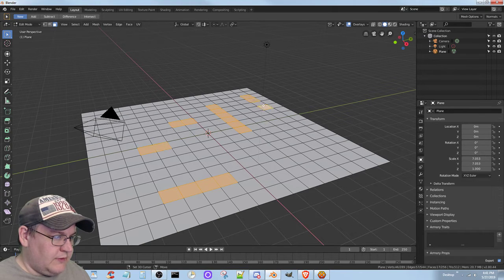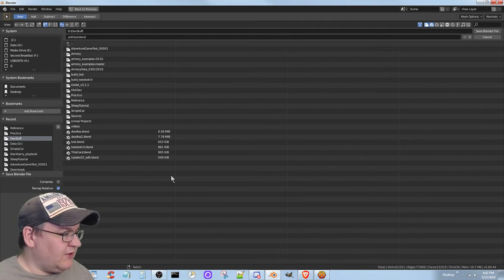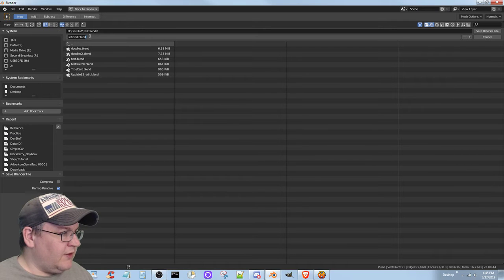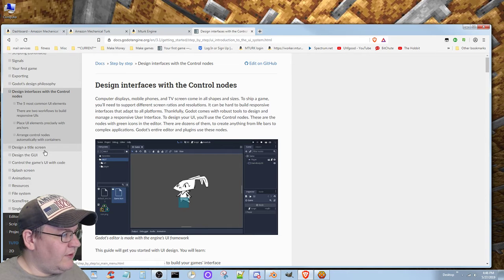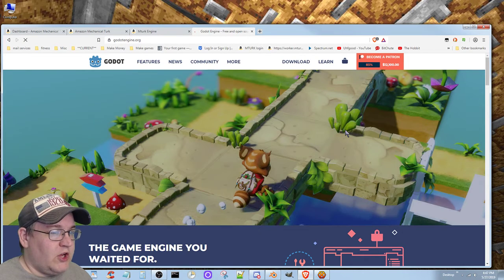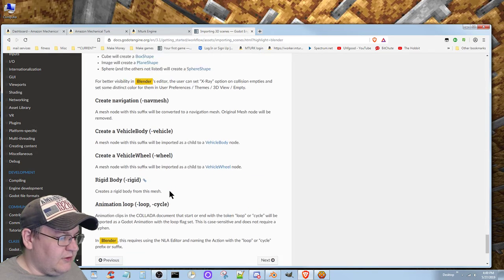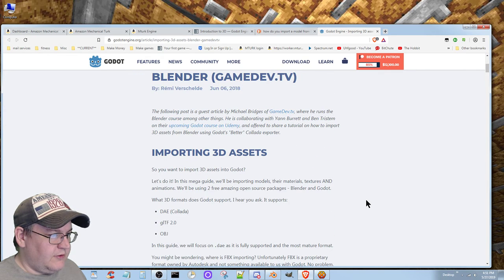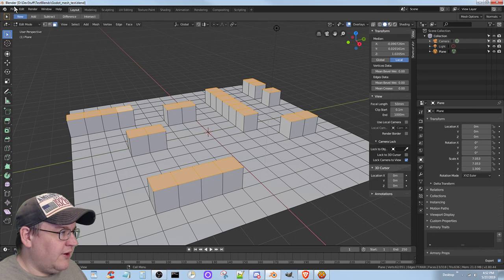[Blender 2.8, Godot 3.1] Enchanted Lands Devlog #142 - Ctrl-shift switcharoo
In most cases ctrl (control) is used to select individual items and shift is for contigious items, however in blender it's swapped.  In any case I use the extrude tool.